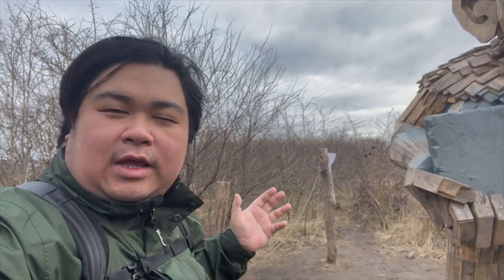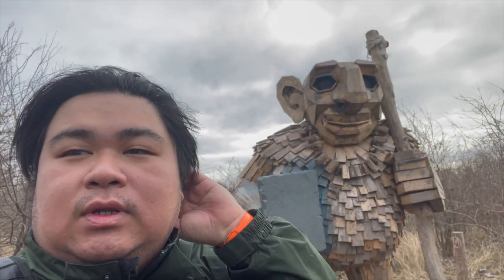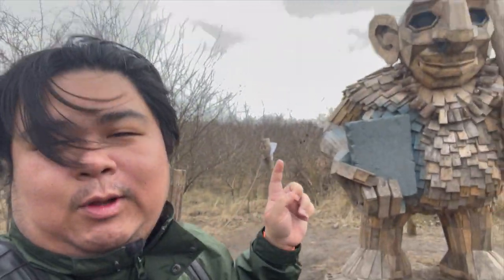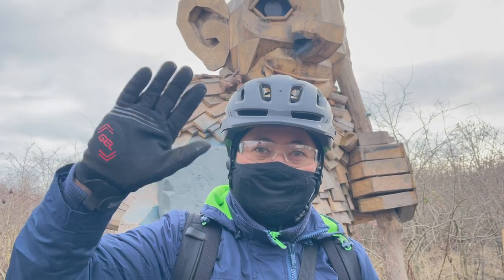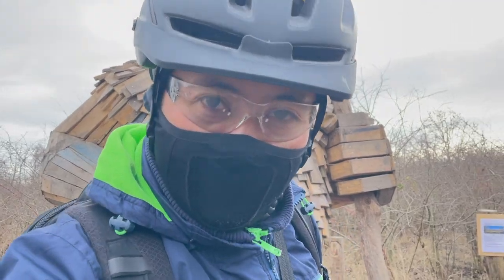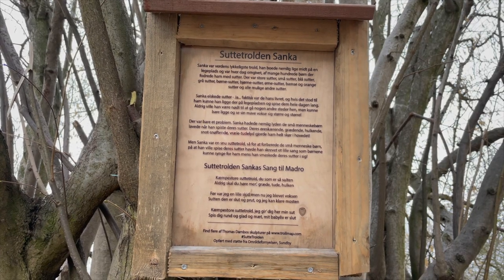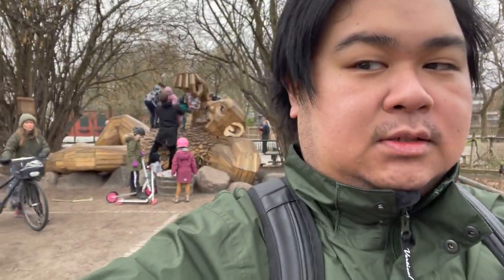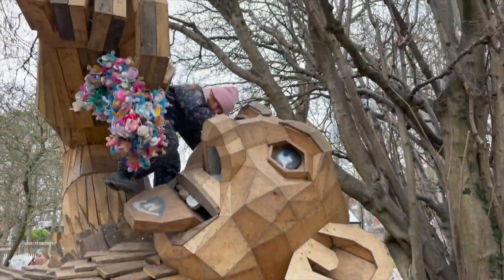Hunting Thomas Dambo's New Forgotten Giants The Hidden Trolls of Denmark!!(Better Audio) Robin Ramos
I hunted Giants with my friend Renen, I shouldnt tell you where they are since the goal of the artist is for people to go out and search for them. You can find more info on thomasdambo.dk